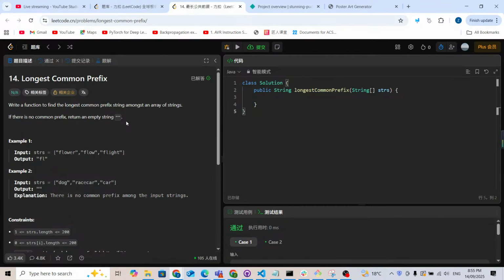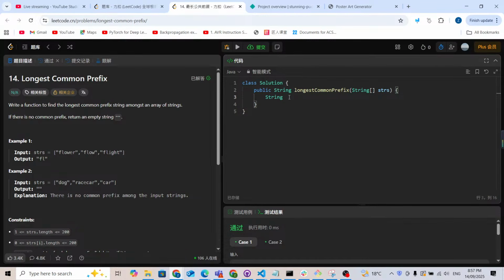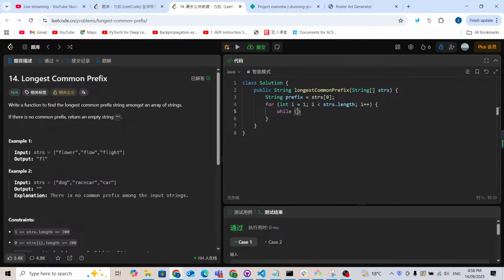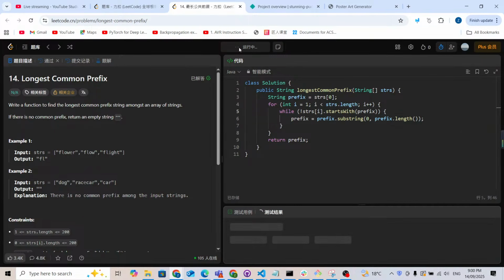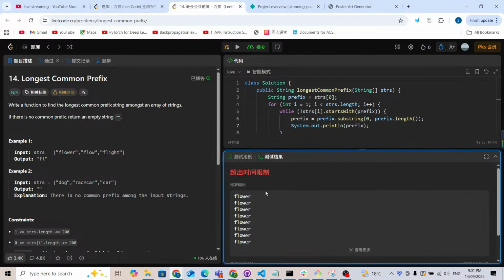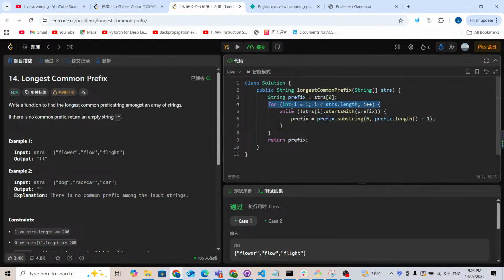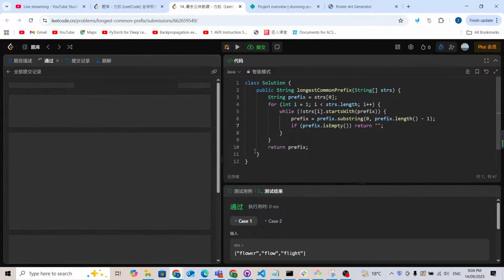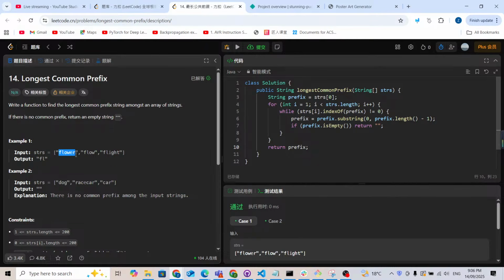Leetcode 14. Longest Common Prefix (Java)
14. Longest Common Prefix